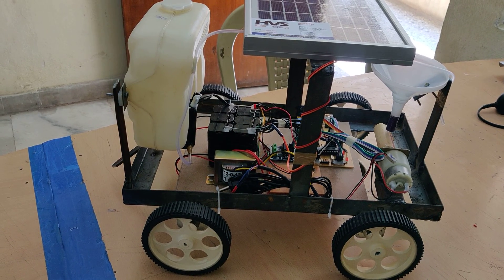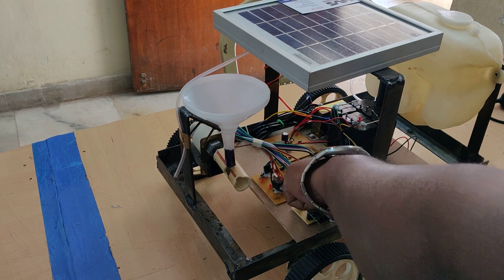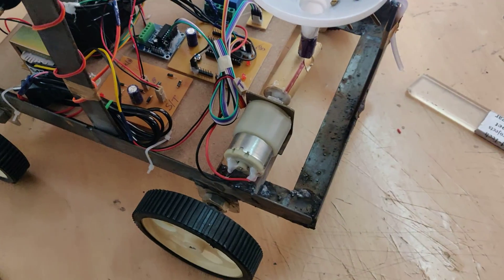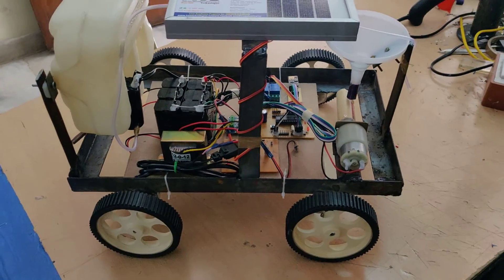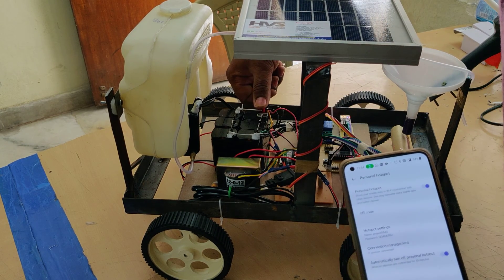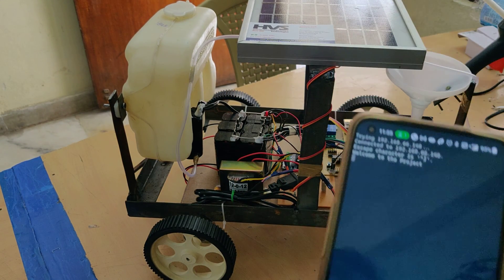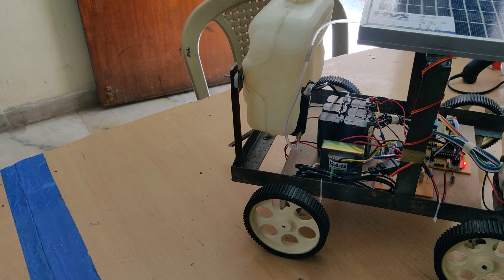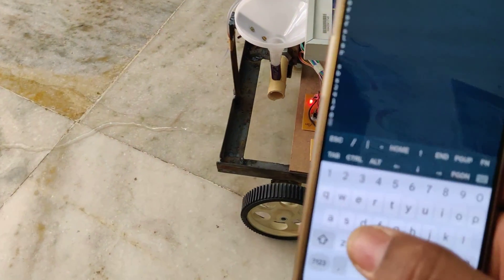Solar Powered Autonomous multipurpose Agricultural Robot - IoT AgriBot